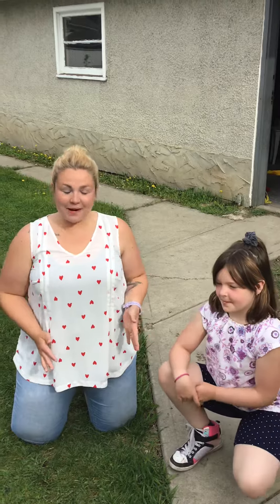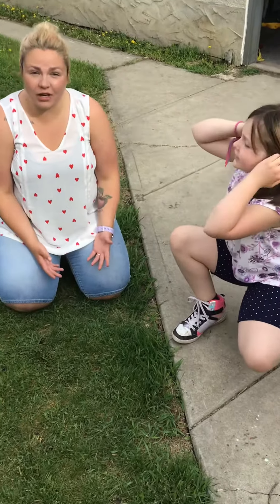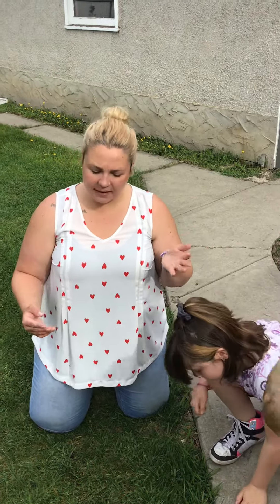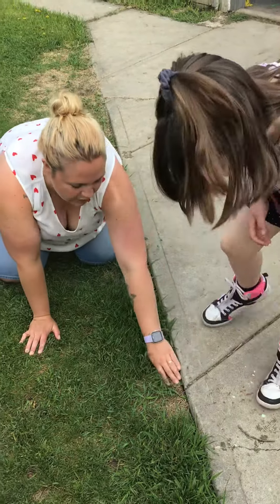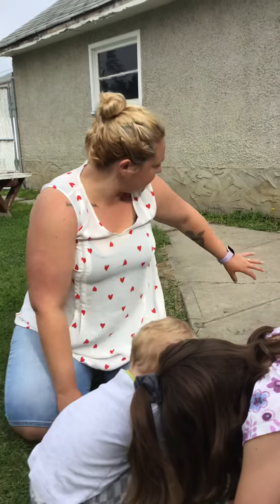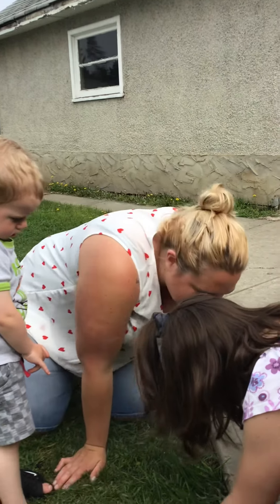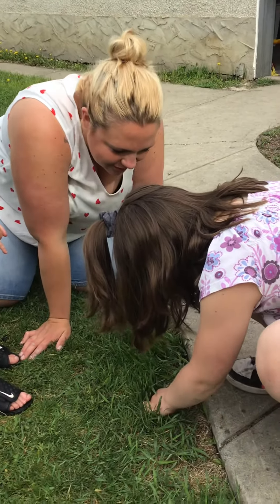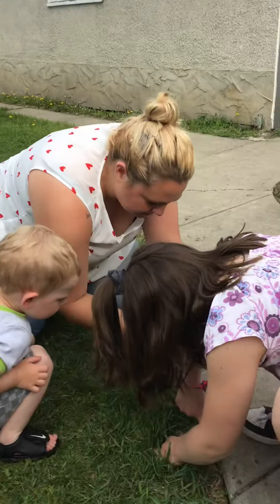New Science Unit....BUGS!!!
This is my favourite unit!! Get messy, get into the dirt and find as many bugs as you can! When you look closely, you might be surprised by what you see.